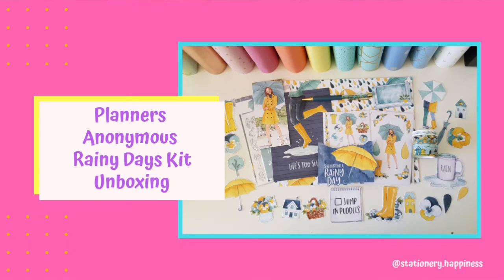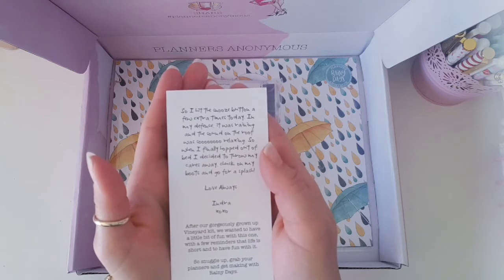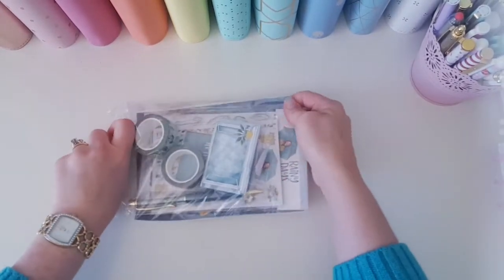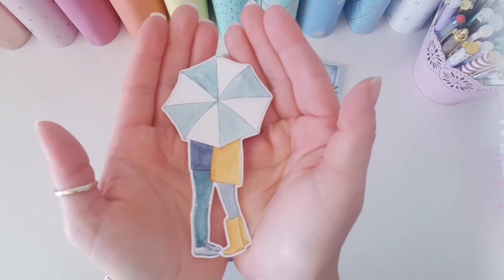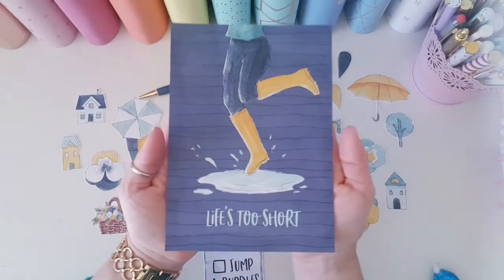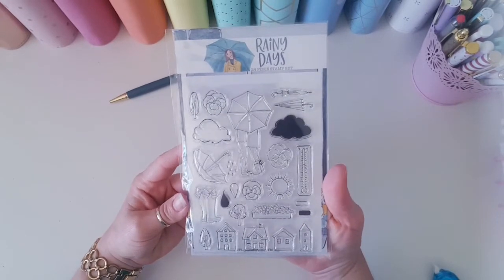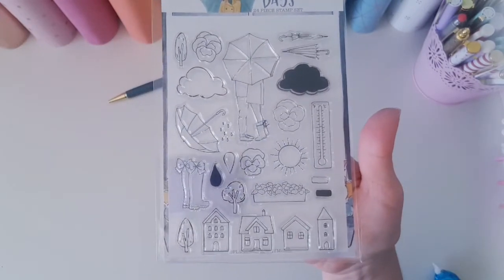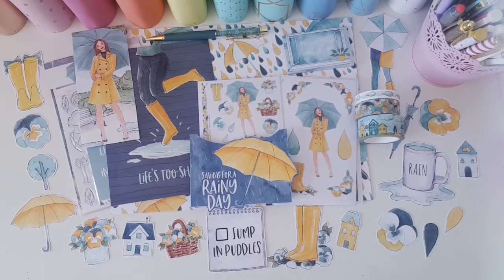Planners Anonymous Rainy Days Kit Unboxing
I am not a fan of blue so when I saw the sneak peaks on Instagram I thought for sure I was going to sell the Planners Anonymous Rainy Days kit, but I was pleasantly surprised to discover I love this kit and I cant wait to share all the gorgeous planner goodies in this happy mail!